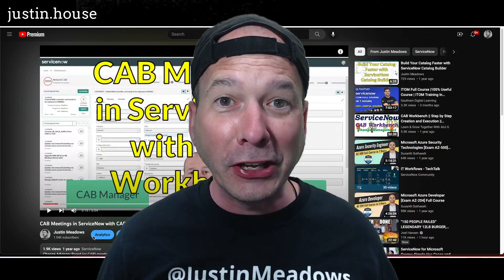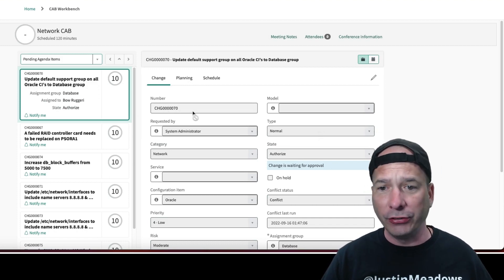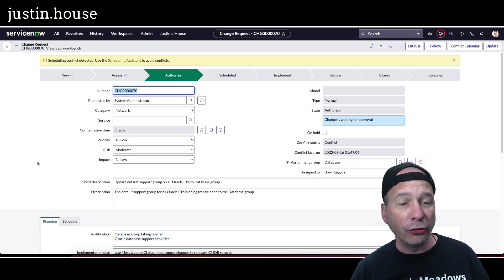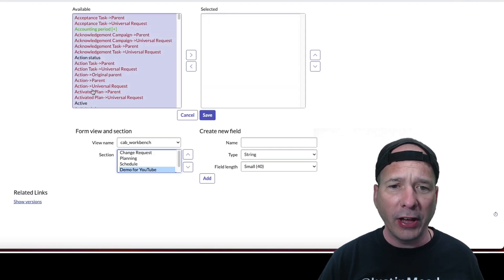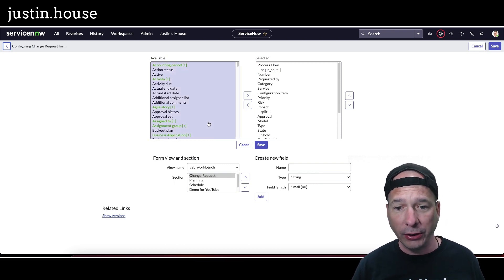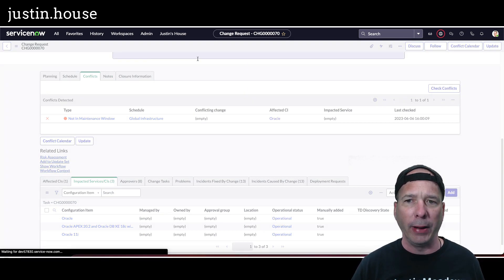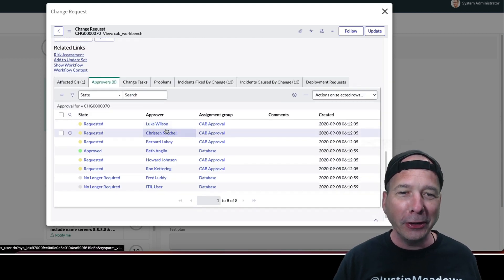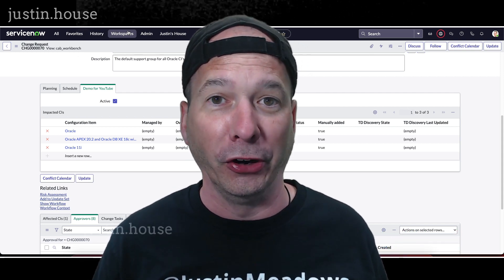How to Update the Change Form in the CAB Workbench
A YouTube viewer left a comment asking how to add Impacted Services to the change form on the CAB Workbench. I had no idea so I started exploring. Watch this video if you'd like to see how to update the CAB Workbench form layout and for an even EASIER way to get to multiple views right from the workbench!